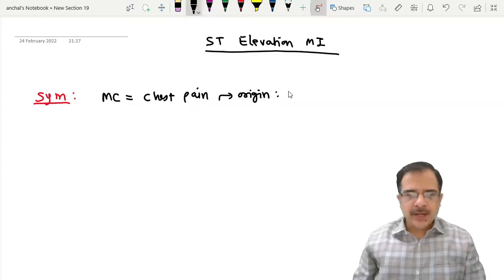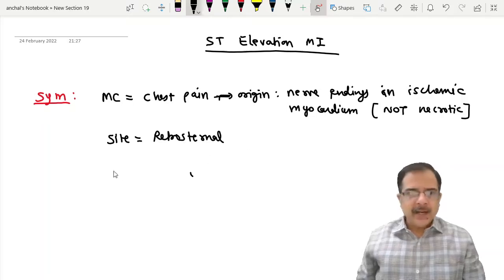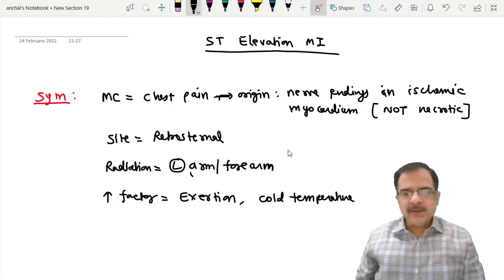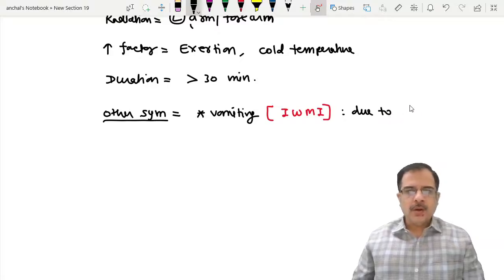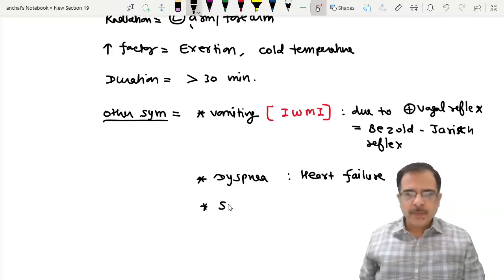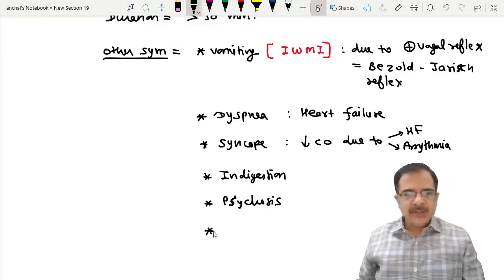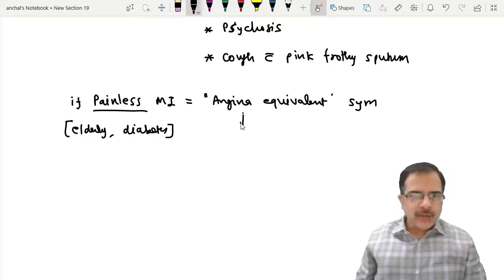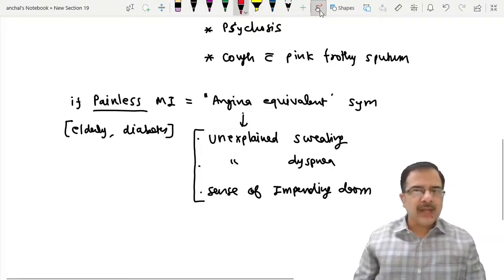Symptoms in Myocardial Infarction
This video include common and uncommon symptoms of MI and mechanisms of these symptoms.